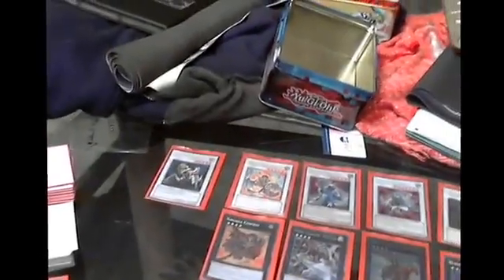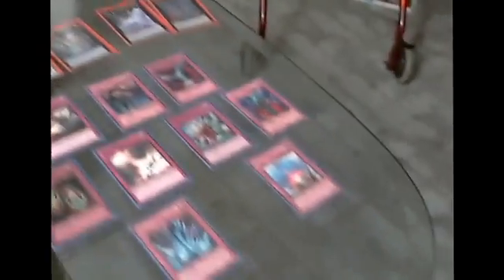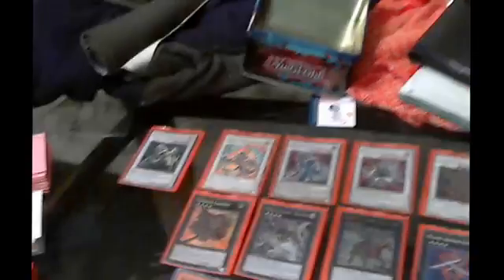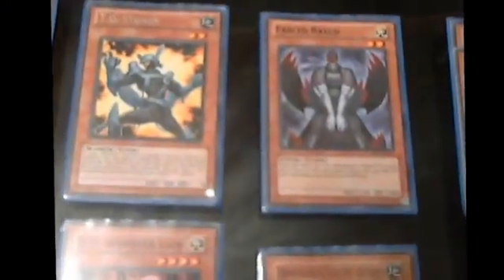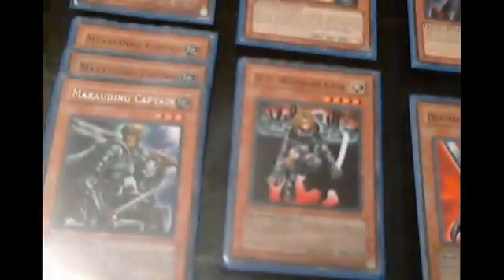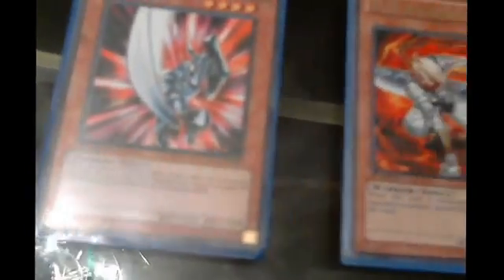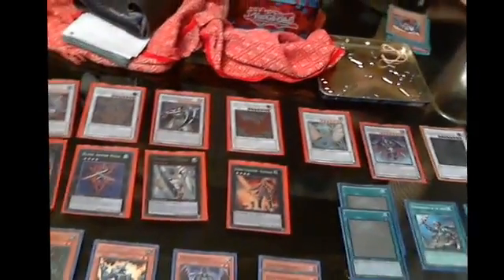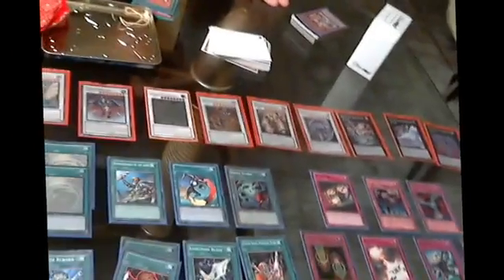Team this guy-Bigrob warrior deck profile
Sorry about the camera and cut off cards. Gotta work on my camera skills